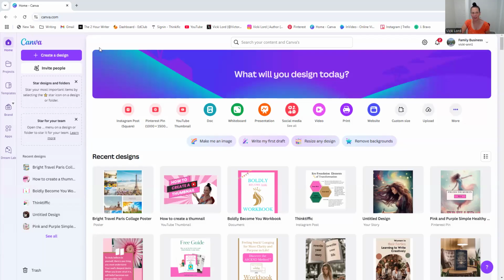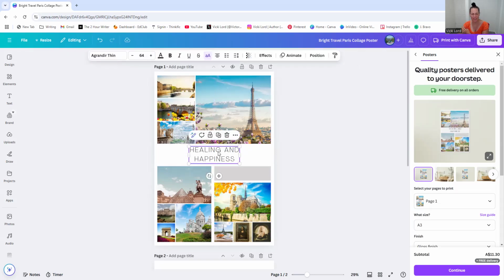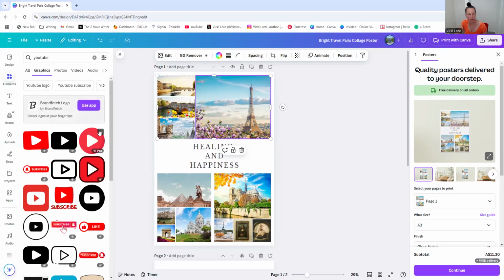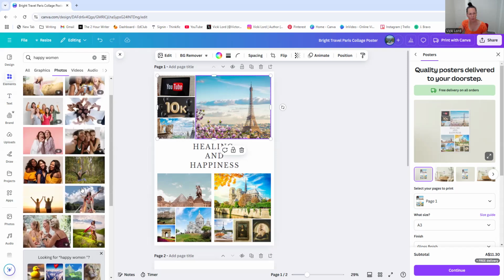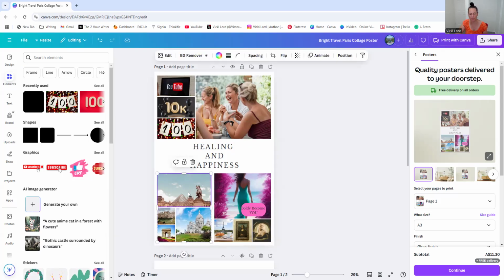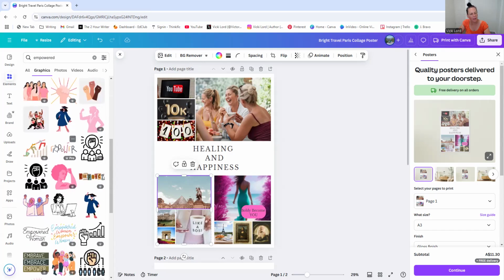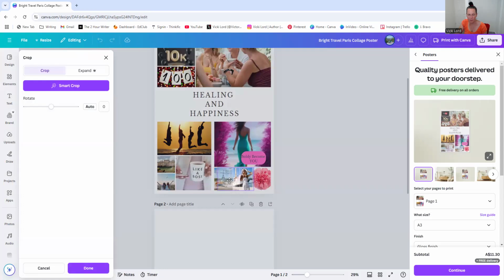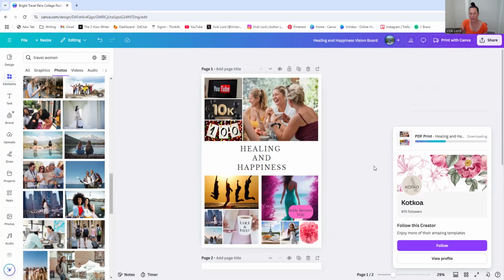Creating a Vision Board that Actually Works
Learn how to create a vision board that actually works for manifesting your dreams and goals.

This video will guide you through the process of creating a powerful vision board with Canva for your for healing, empowerment, and manifestation.

Start visualising your dream life today!